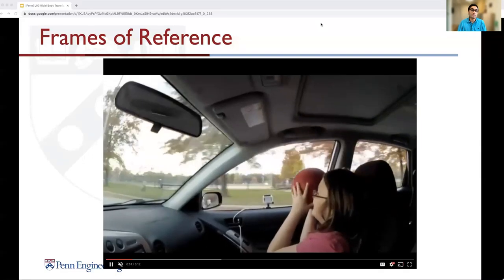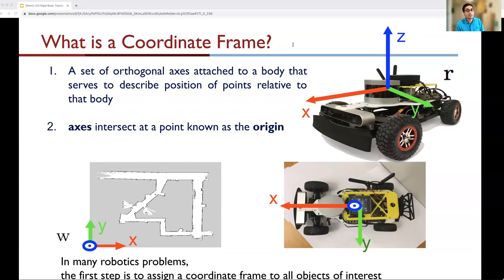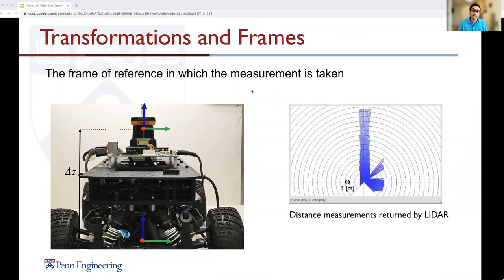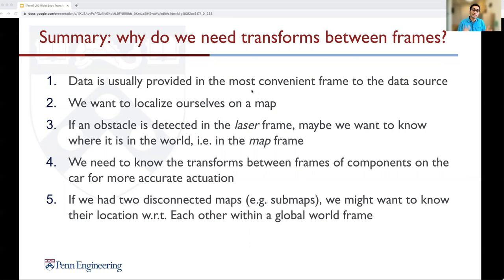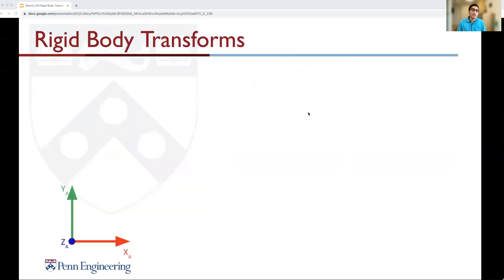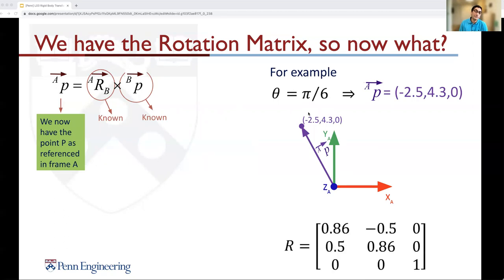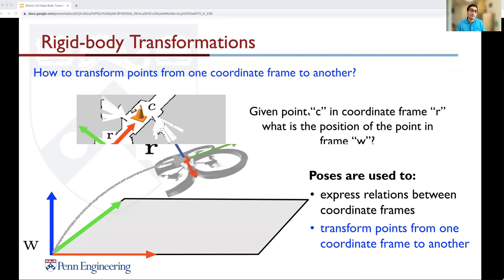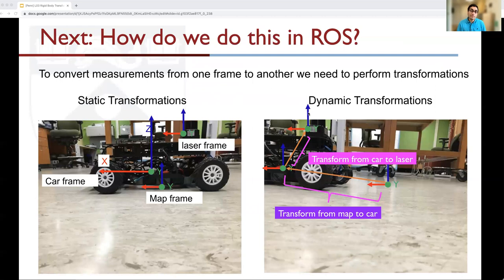F1TENTH L03 - Rigid Body Transformations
This lecture covers the basics of:
1. Coordinate Frames and Transformations: why do we need them and how do we use them?
2. Reference Frames and Rigid Body Transformations with the F1Tenth race car
3. ROS specific frames and transformations using tf2_ros (covered in a supplemental lecture)